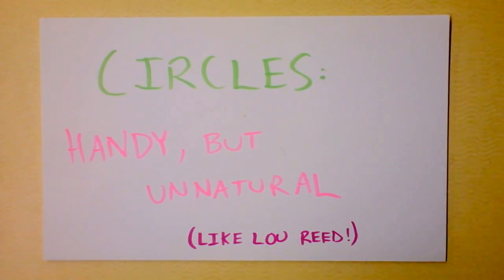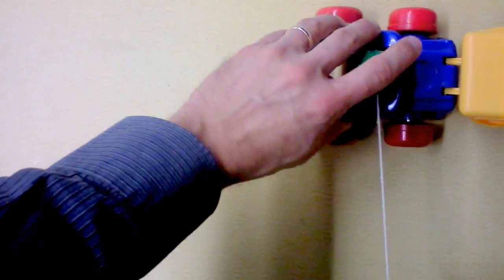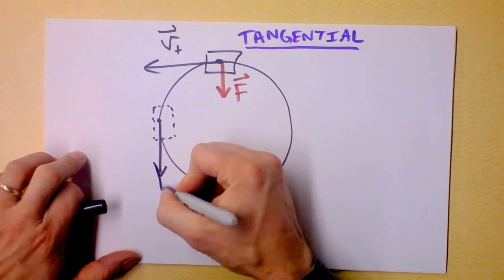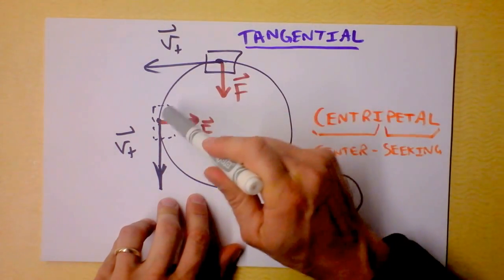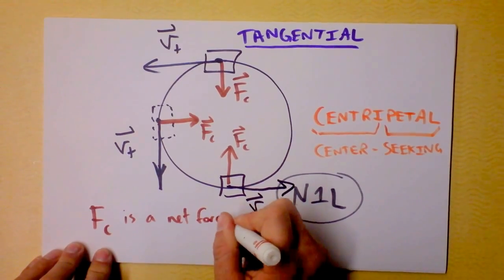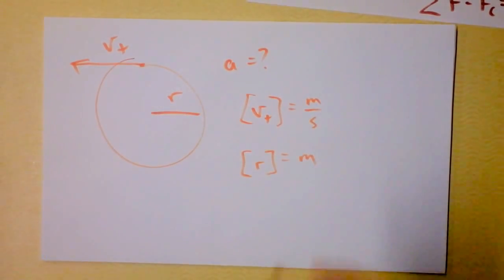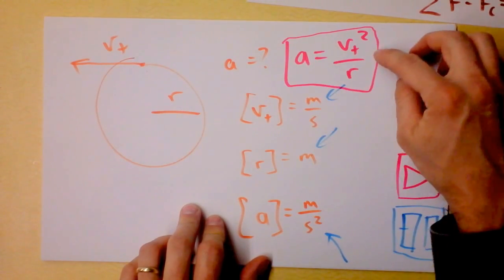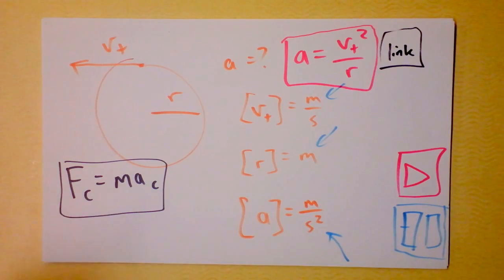Intro to Circular Motion! (a tribute to Lou Reed) | Doc Physics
A strange condition must be met for things to go in a circle.  I'm not sure you've realized just how lucky you are, Ducky.